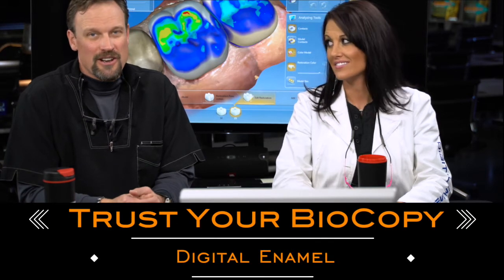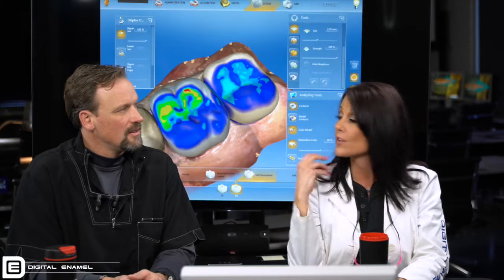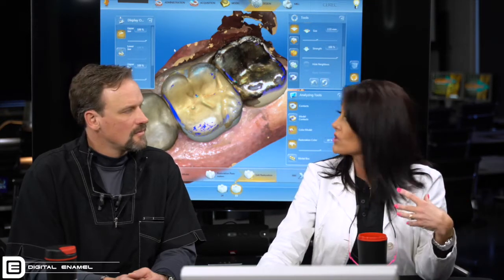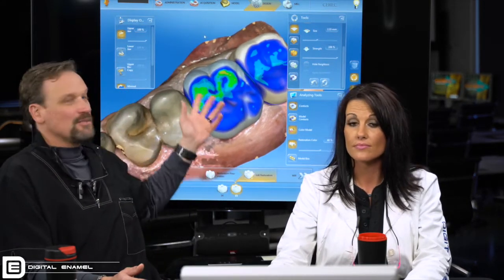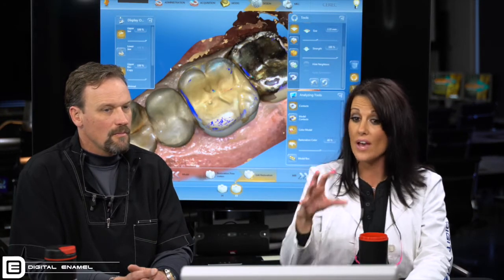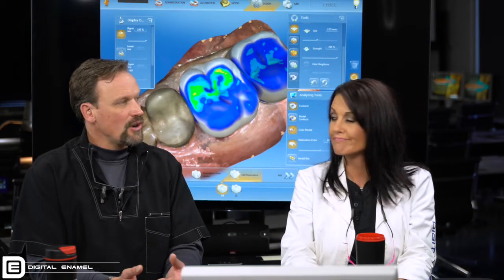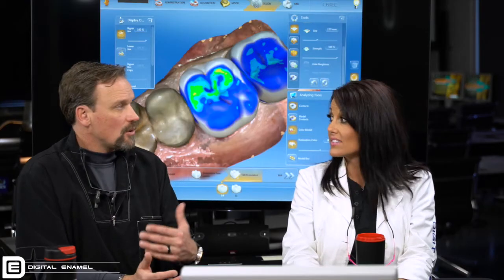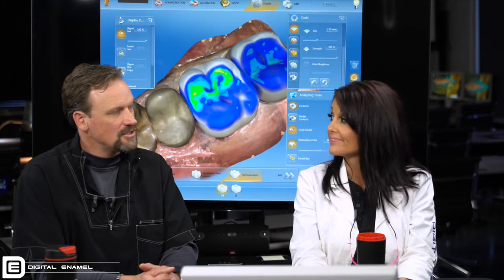Trust Your BioCopy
Todd and Cindy discuss how to dial in your occlusion with CEREC.  Trust your BioCopy!   By using the preoperative surface, you can at least check the surface that they were occluding to over the course of many years.